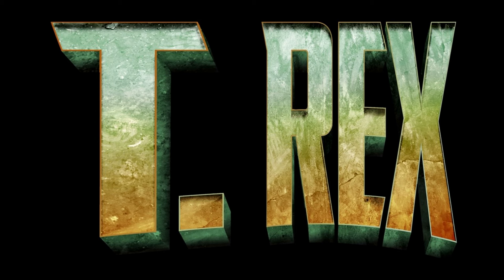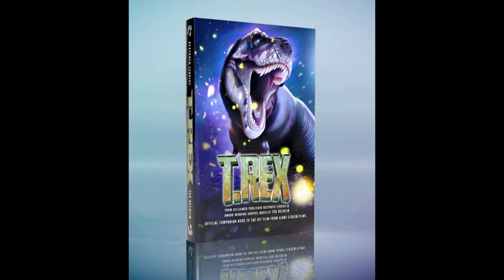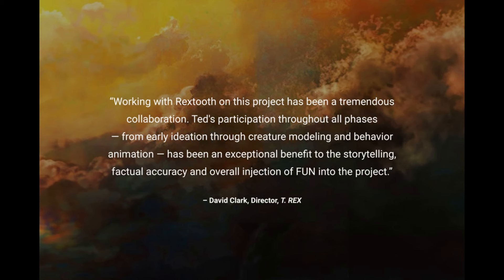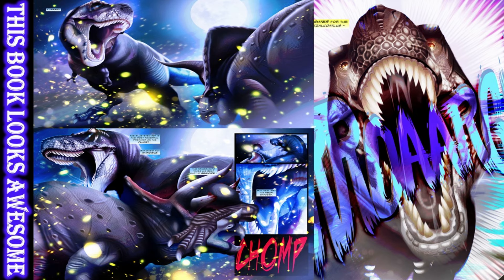T Rex graphic novel this book looks awesome